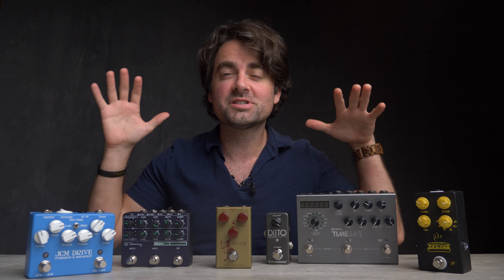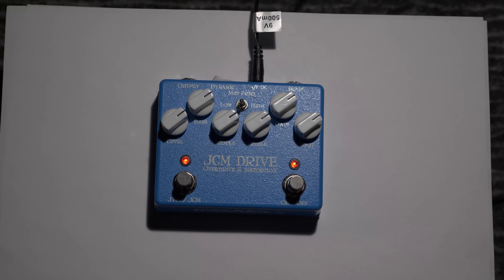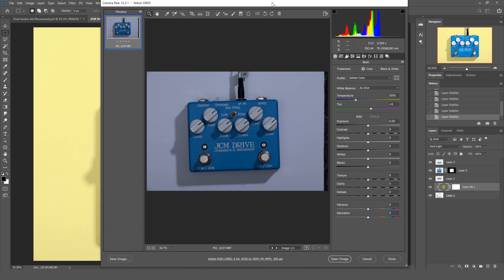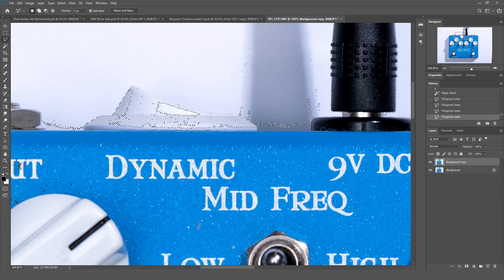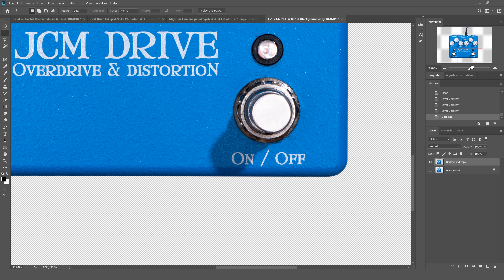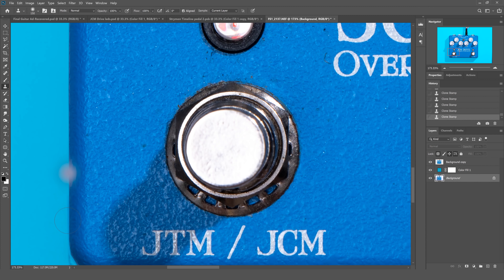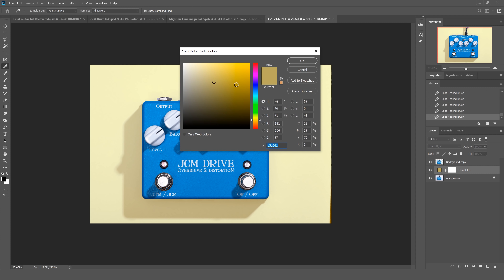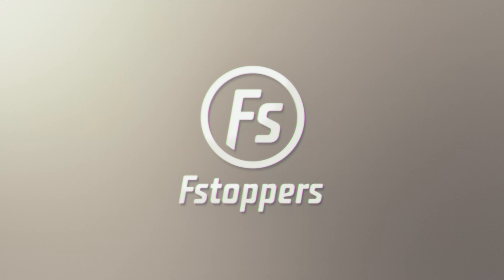How to change background color with product photography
Use exclusive code "fstoppers" to save an additional $10 off at checkout

In this video, Patrick Hall shows how you can easily change the background color of your photo to any color imaginable. By using layer masks, adjustment layers, and gradients in Photoshop, you can easily change your boring white e commerce style product shots into something much more interesting.

The products featured in this video are electric guitar effects pedals or stompboxes made by Weehbo, JHS pedals, Keeley, Fulltone, fairfield circuitry, mooer, j rockett, and Electro Harmonix.